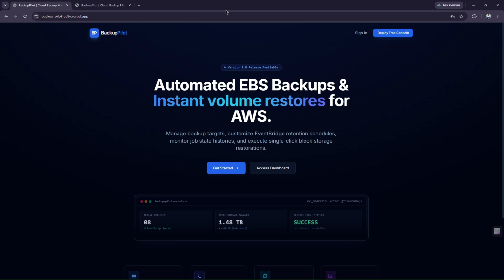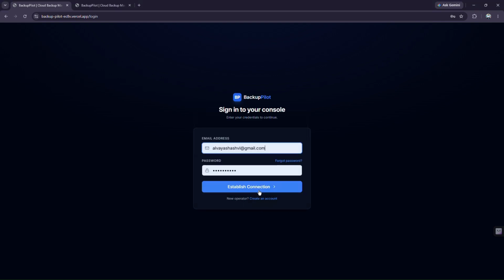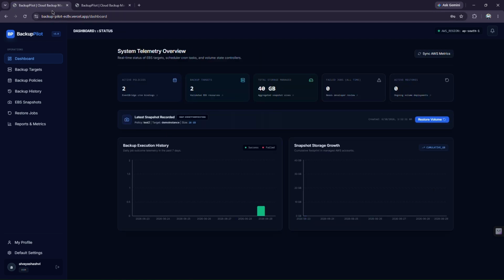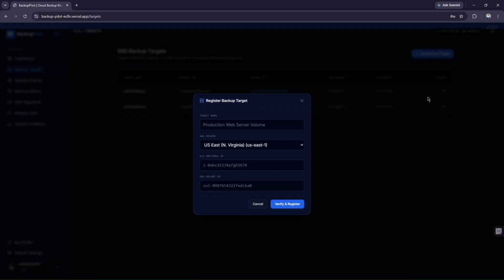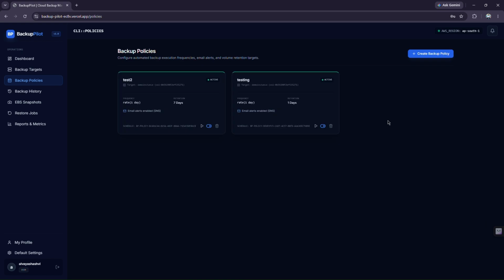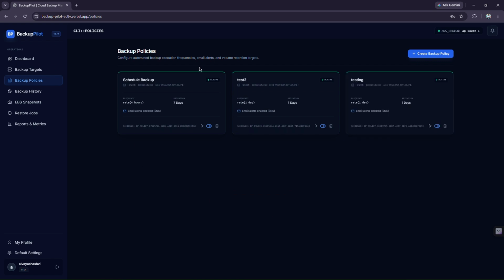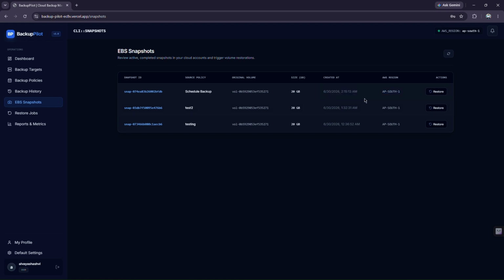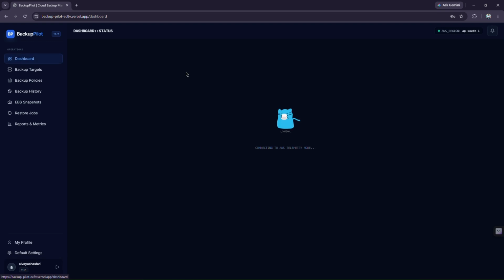BackupPilot Demo - Zero-Touch AWS EBS Backup SaaS Architecture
*BackupPilot* is a production-oriented, multi-tenant SaaS control plane designed to orchestrate AWS EBS (Elastic Block Store) backups across multiple customer AWS accounts without centralizing customer data.

Built for the *"Hack the Zero Stack"* Hackathon! 🚀

Instead of pulling gigabytes of sensitive snapshots into a central server, BackupPilot deploys a "Zero-Touch" CloudFormation stack into the customer's AWS account. This provisions isolated infrastructure (Lambdas, Aurora Serverless DB, EventBridge Scheduler) completely within their environment, ensuring maximum data sovereignty and security.

* *Zero-Touch Onboarding:* Customers connect their AWS accounts in seconds via a single CloudFormation template.
* *Cross-Account Architecture:* The central Next.js control plane securely uses STS AssumeRole to manage remote backups.
* *Multi-Tenant Data Isolation:* Each customer's backup metadata is stored in their own isolated Amazon Aurora Serverless v2 database, separate from the global SaaS control plane.
* *Automated EBS Management:* Schedule recurring snapshot policies and perform one-click volume restorations.

*🛠️ Tech Stack:*
* *Frontend / Backend:* Next.js 14 (App Router), TypeScript, TailwindCSS
* *Databases:* Neon (Control Plane) & Amazon Aurora Serverless v2 (Data Plane)
* *AWS Services:* STS, EC2, Lambda, EventBridge Scheduler, SNS, Secrets Manager
* *Auth & ORM:* Amazon Cognito, Prisma (Dual-Schema Architecture)

(Check out the GitHub repository for the full source code and architectural deep dive!)